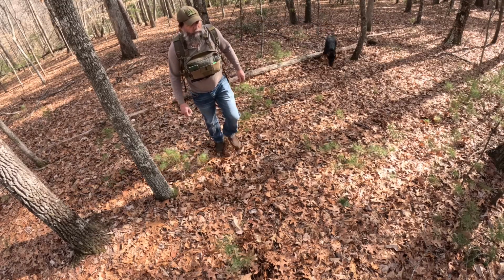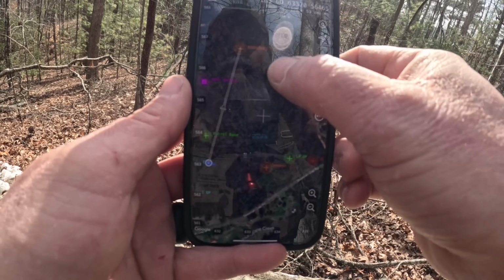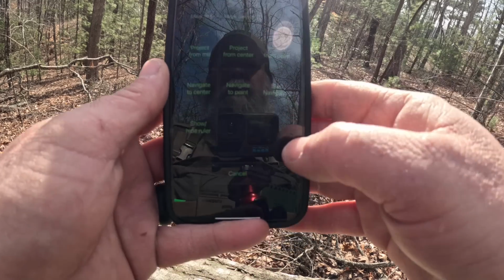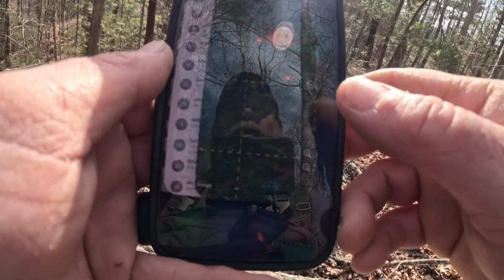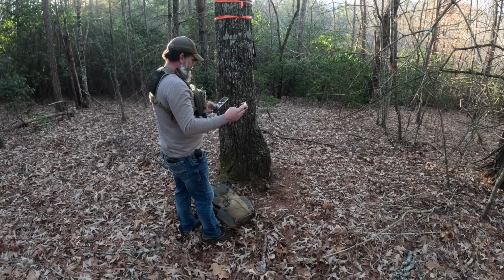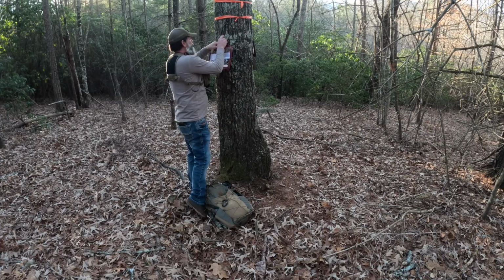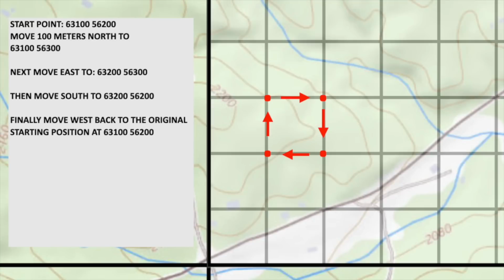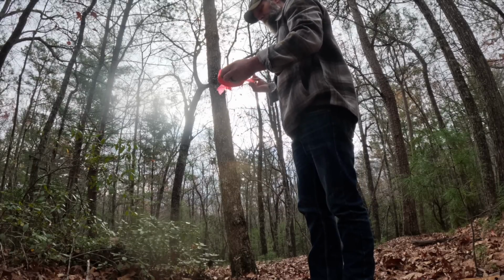Civilian Version of the Military DAGR for Tactical Training!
The DAGR (Defense Advanced GPS Receiver) is a military-grade handheld GPS receiver developed by BAE Systems that provides secure, military-specific GPS capabilities with enhanced protection from jamming and spoofing. Here's a civilian version that I use with similar capabilities.

Purchase the SHTF Field Manual

for swag, community, gear & more!

FAVORITE GEAR:
STOKED T Shirt
Commie Tear Container
Cammenga Compass
Essee 4